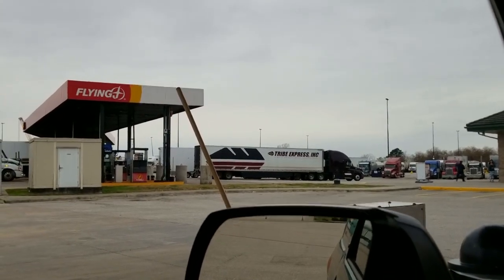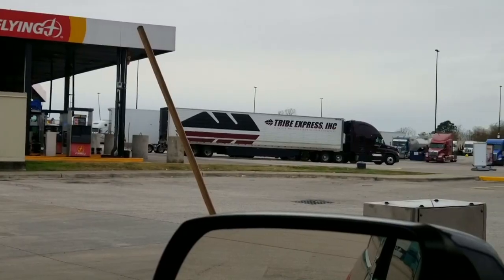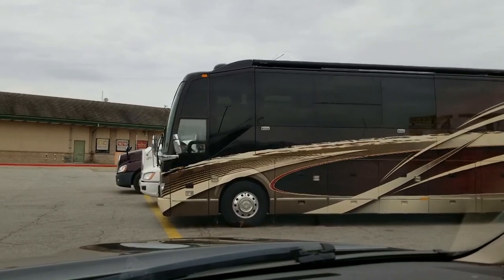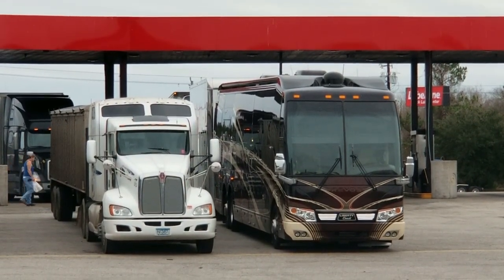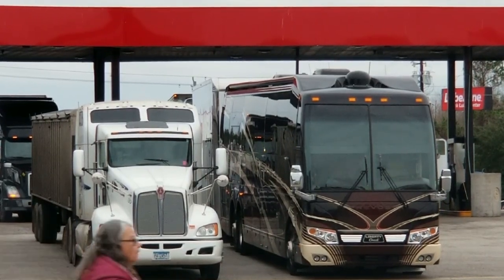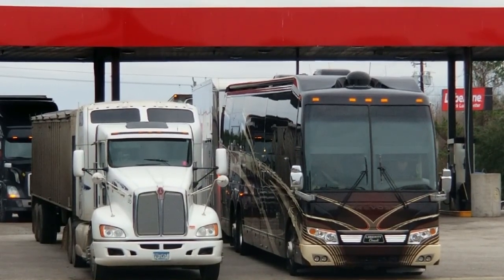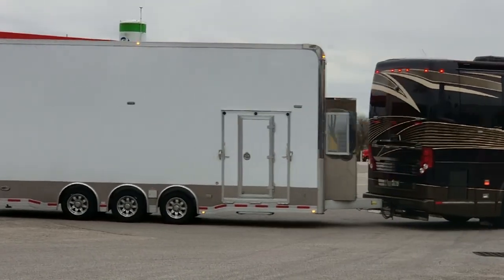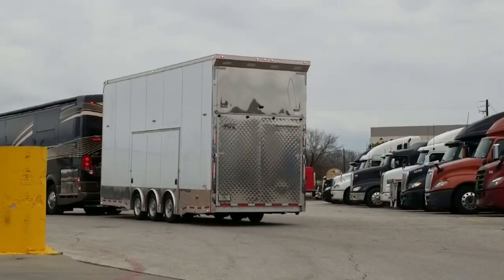Prevost H3-45 VIP Pulling A Stacker Trailer Video 1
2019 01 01 Prevost H3 45 with double stacker coach trailer Video 1

I think it's a race car trailer.
It could just be a private owned mobile garage / RV trailer.
It's a triple axle trailer.
It's a Liberty Coach Conversion.

Big Bus Conversions USA 2019
Mr. Daniel

bus pulling trailer which could be anything from a private coach to a famous artist or a ceo driving his two million dollar motorcoach could also be one of nascar's race car drivers motorhome a band on tour or a really just a celebrity's motor homes pulling a double decker trailer bus size comparison of a prevost vs a kenworth t800 eighteen wheeler